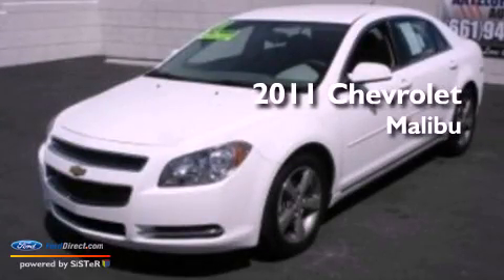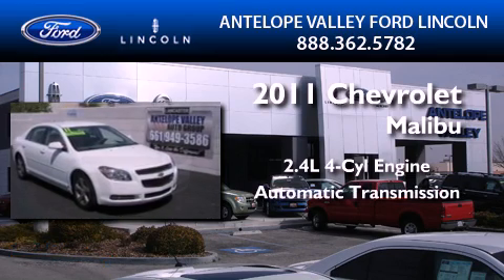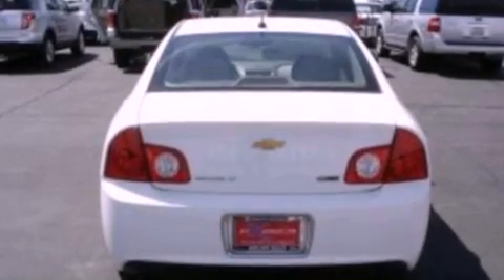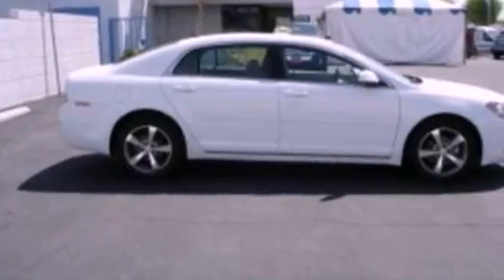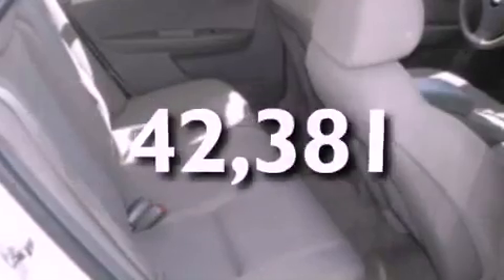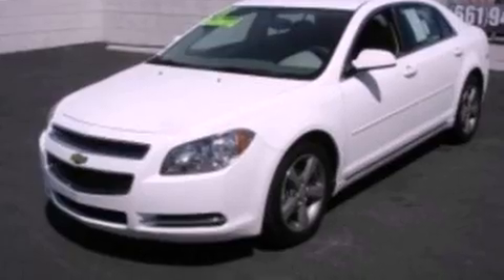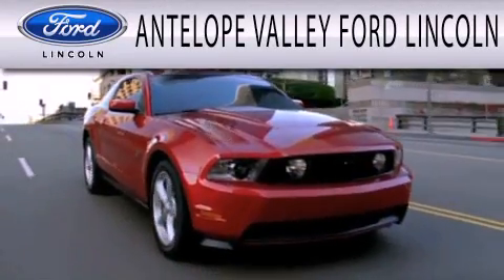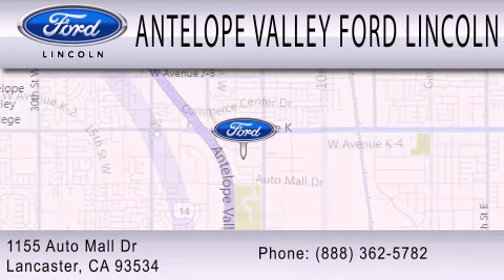2011 Chevrolet Malibu Edwards CA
Year : 2011
 Make : Chevrolet
 Model : Malibu
 Engine : 2.4L I4 16V MPFI DOHC FLEXIBLE FUEL
 Trans . : 6-SPEED AUTOMATIC
 Exterior : WHITE
 Miles : 42,381